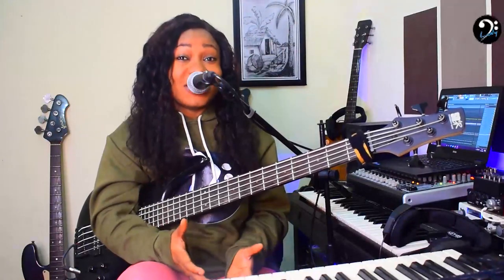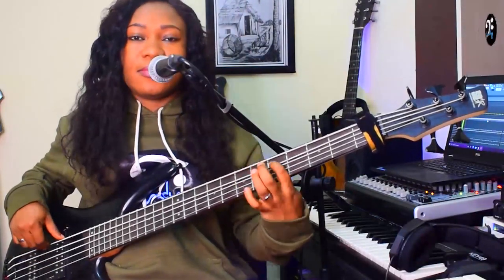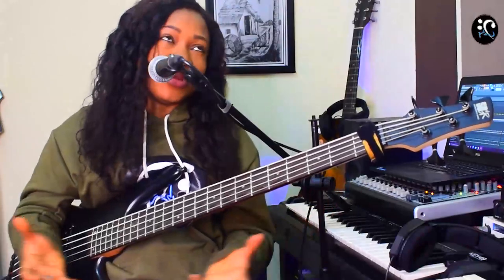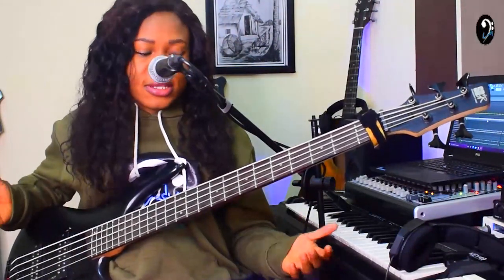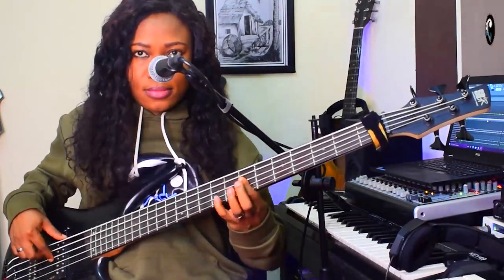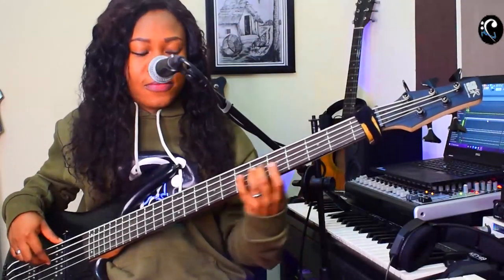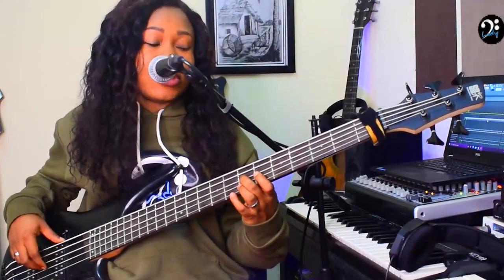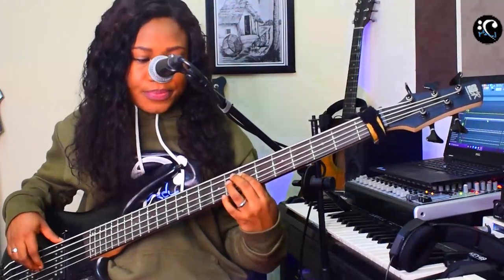2 Easy Passing Notes to your Chord Progressions | Bass Tutorial